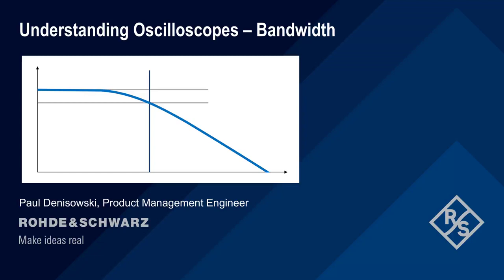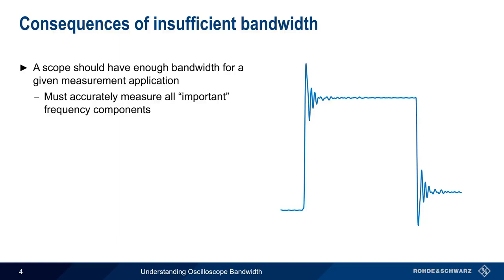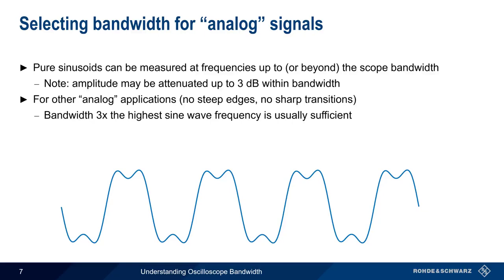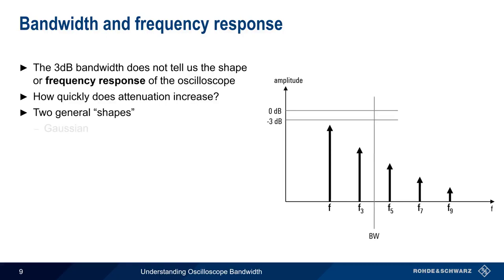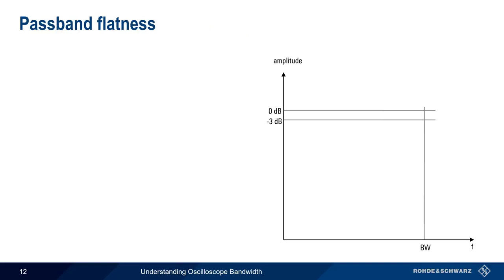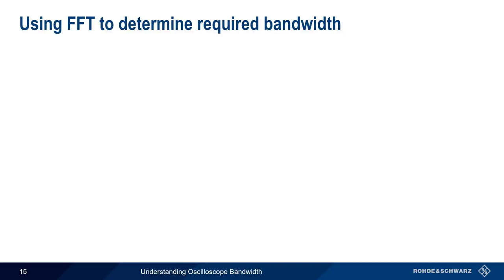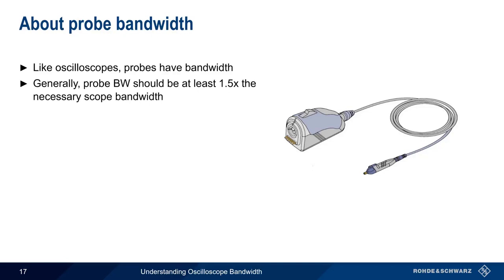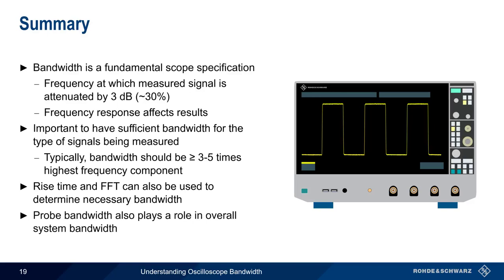Understanding Oscilloscopes - Bandwidth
This video provides a technical introduction to oscilloscope bandwidth, including how bandwidth is specified, why bandwidth is important, and how to determine the bandwidth required for a given measurement application.

Timeline:
00:00 Introduction
00:18 About amplitude accuracy
01:13 Defining “bandwidth”
01:57 Consequences of insufficient bandwidth
02:35 Example: bandwidth and waveform shape
03:05 Example: bandwidth and rise time measurements
03:52 Selecting bandwidth for “analog” signals
04:55 Selecting bandwidth for “digital” signals
06:18 Bandwidth and frequency response
07:14 Gaussian frequency response
07:52 Flat (brick wall) frequency response
08:51 Passband flatness
09:34 Using rise time to determine required bandwidth
10:20 Calculating bandwidth from rise time
10:57 Using FFT to determine required bandwidth
12:02 System bandwidth
12:47 About probe bandwidth
13:34 Intentionally reducing bandwidth
14:26 Summary